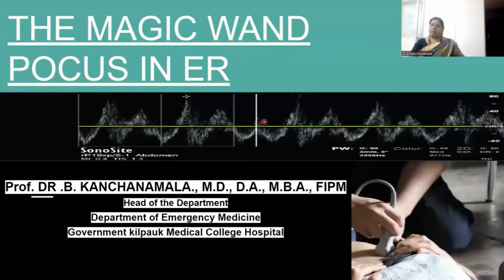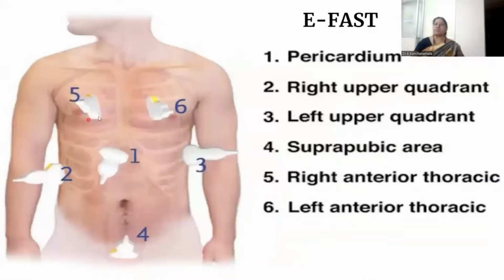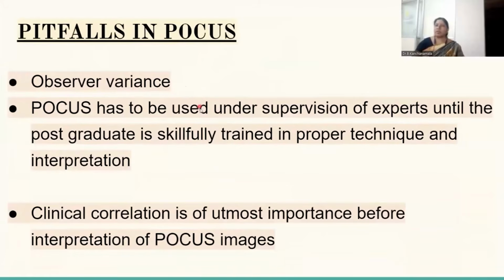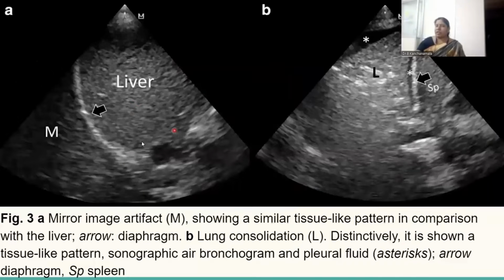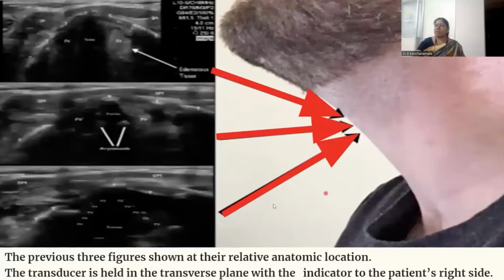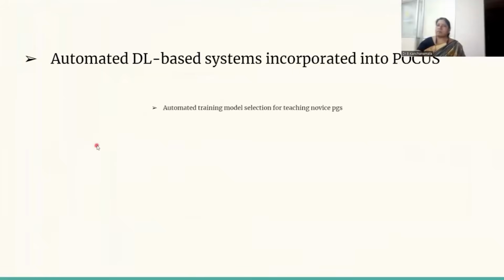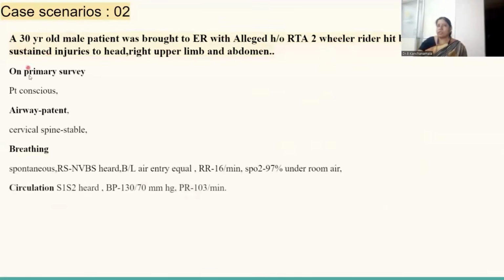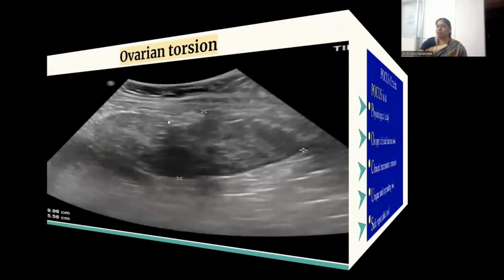Magic Wand POCUS in Emergency Rooms | Bedside Ultrasound Explained | Dr B Kanchanamala | SEMI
🚨 Magic Wand POCUS in Emergency Rooms | Bedside Ultrasound Explained

💡 Unlock the power of Point-of-Care Ultrasound (POCUS) in emergency settings! In this exclusive session, Dr. Kanchanamala explains how focused ultrasound acts as a bedside, goal-directed clinical tool for rapid diagnosis, procedural guidance, and improved patient outcomes. Learn how POCUS can revolutionize decision-making in the ER.

What You’ll Learn in This Video:
✅ Basics of ultrasound: probes, transducers, gain, depth, brightness, and artifact interpretation
✅ eFAST: Focused areas for trauma evaluation – pericardium, RUQ, LUQ, pelvis, and chest
✅ Broad clinical applications: heart, lungs, abdomen, MSK, vascular, and airway assessment
✅ Common pitfalls and how to avoid misinterpretation
✅ Special situations: ET/Ryle’s tube placement, emergency vascular access, pain blocks, gastric and airway assessment
✅ Real-life ER case scenarios highlighting rapid bedside diagnosis and intervention

👩‍⚕️ Whether you’re an emergency physician, PG student, or healthcare professional, this video is your ultimate guide to mastering POCUS in emergency care.